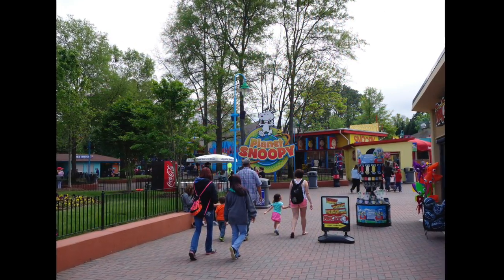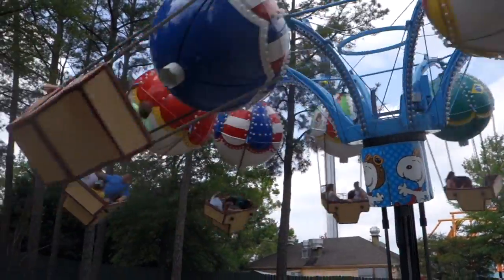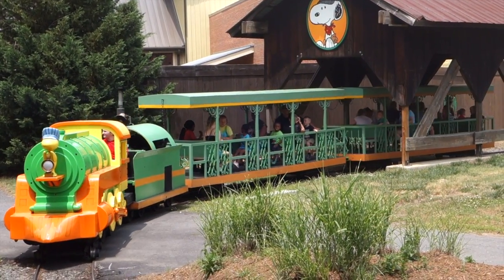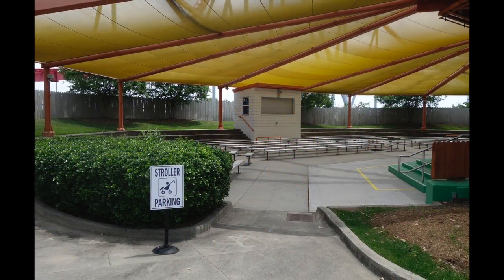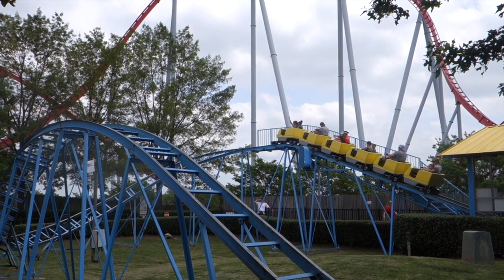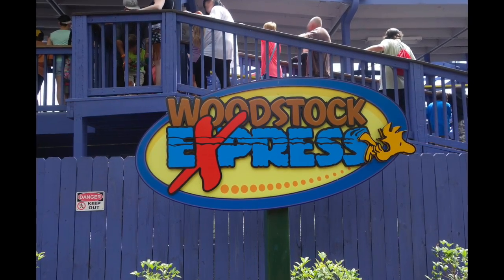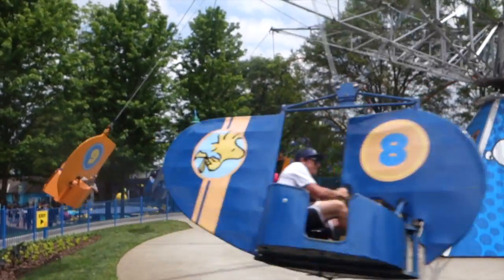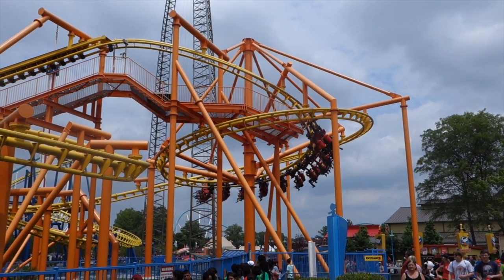Planet Snoopy Kids' Rides at Carowinds in Charlotte, NC: Let's Explore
George and his son take you on a tour of Planet Snoopy at the Carowinds Theme Park in Charlotte, NC.

They include ride videos and cool facts to help make your visit even better!

All the rides that are covered:
Charlie Brown's Wind-Up
Flying Ace Balloon Chase
Character Carousel
Snoopy's Junction
Peanuts Pirates
Peanuts Showplace
Woodstock Whirlybirds
Lucy's Crabbie Cabbie
Snoopy's Yacht Club
Woodstock Express Wooden Roller Coaster
Snoopy's Space Race
Woodstock Gliders
Snoopy vs. Red Baron
Flying Ace Aerial Chase